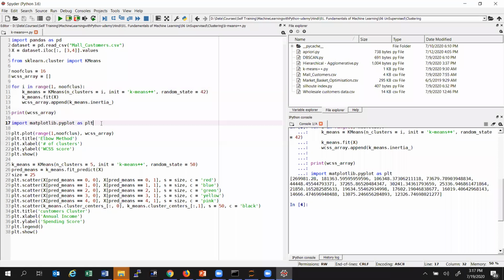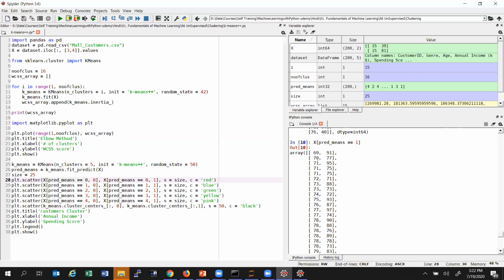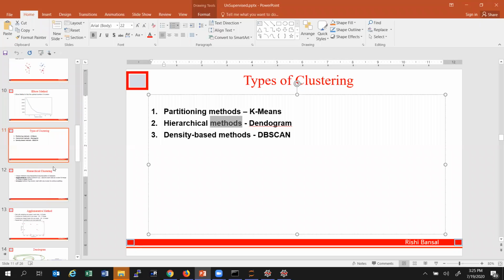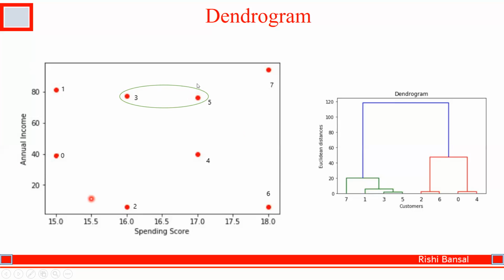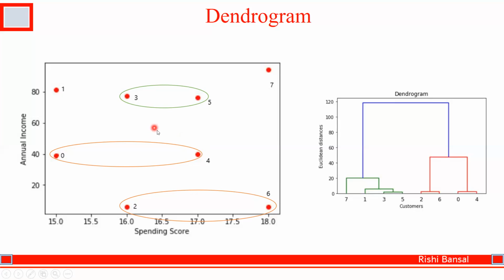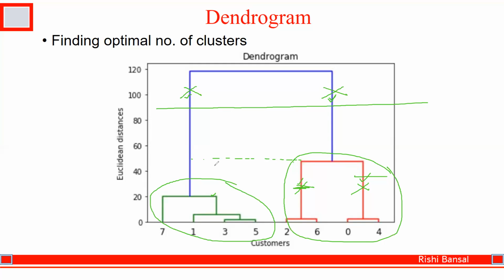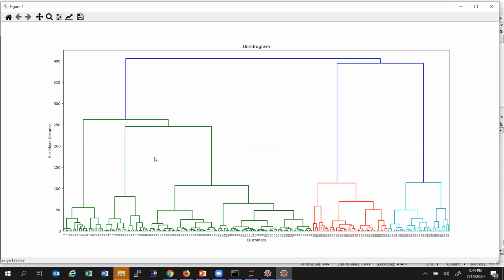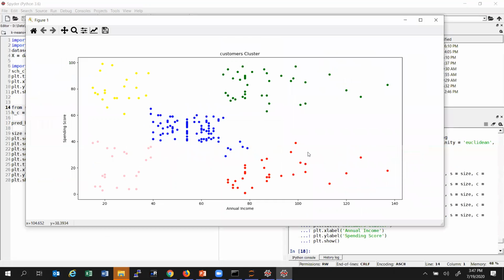Live Lecture 23: UnSupervised Learning: Clustering: Dendrogram